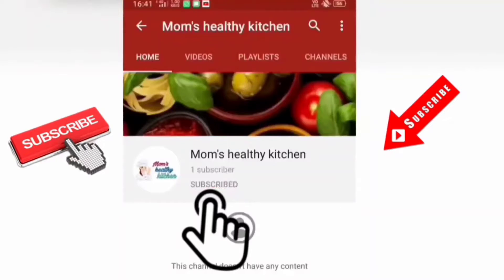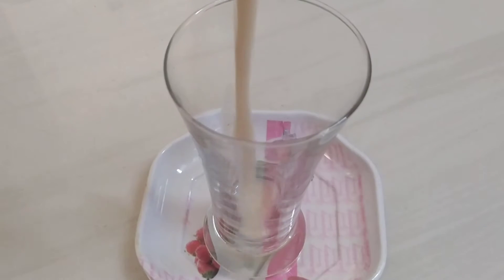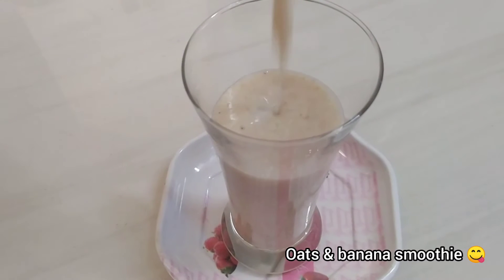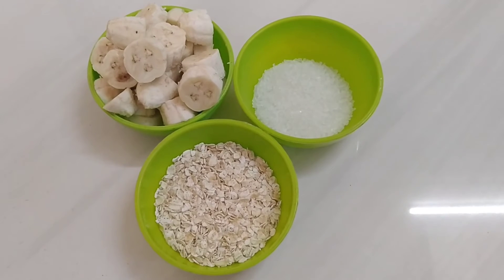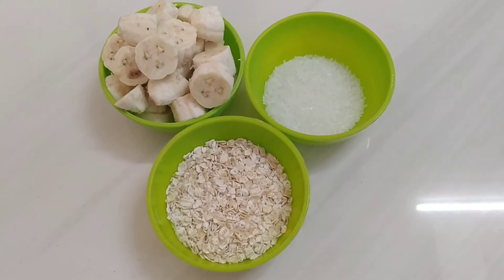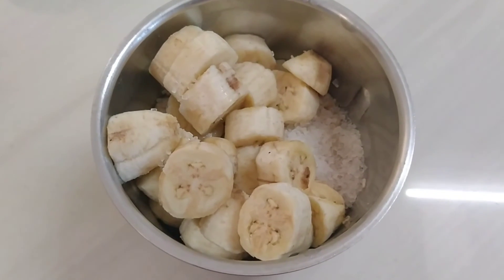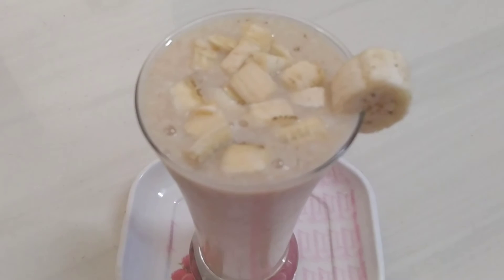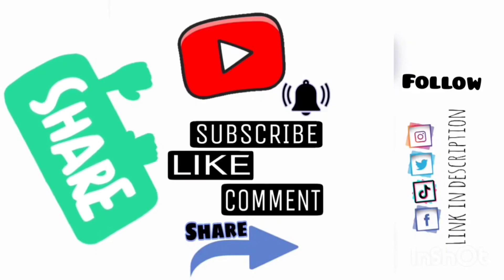banana smoothie recipe for weight loss | banana oats smoothie